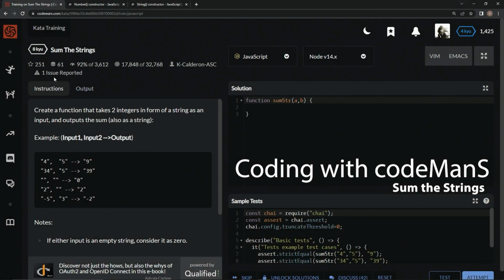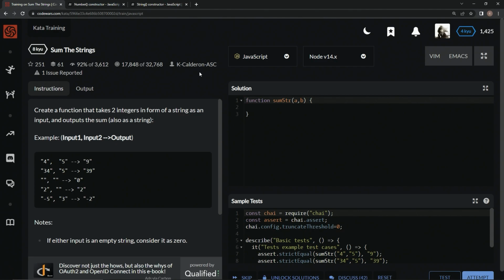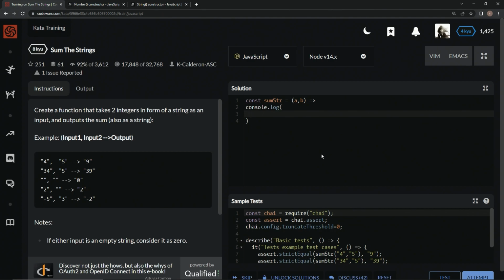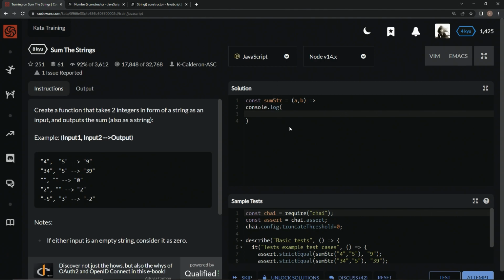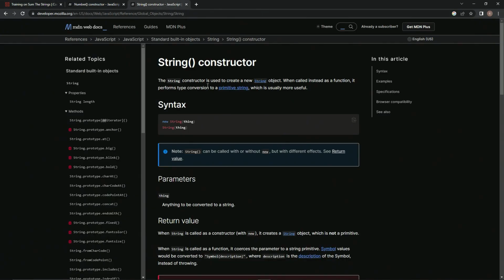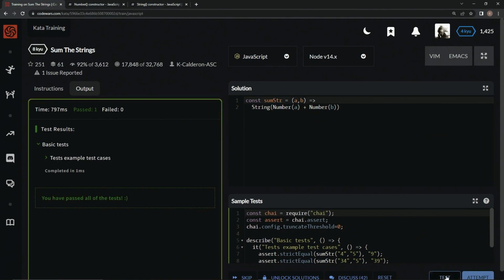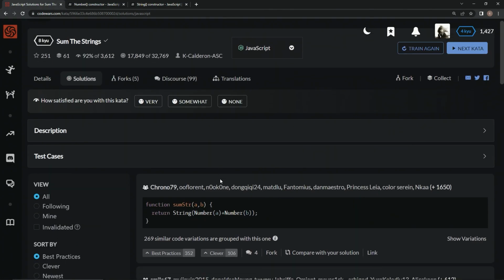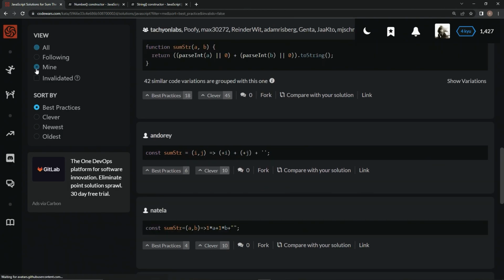Codewars 8 kyu Sum the Strings Javascript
this one uses the Number() constructor and the String() constructor